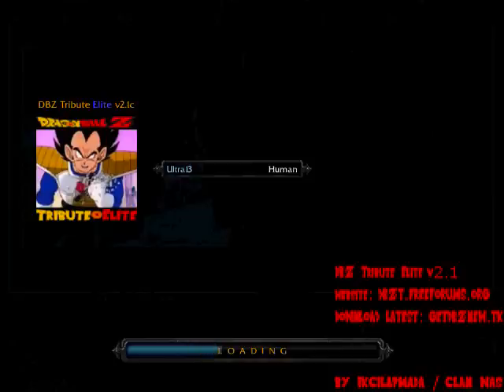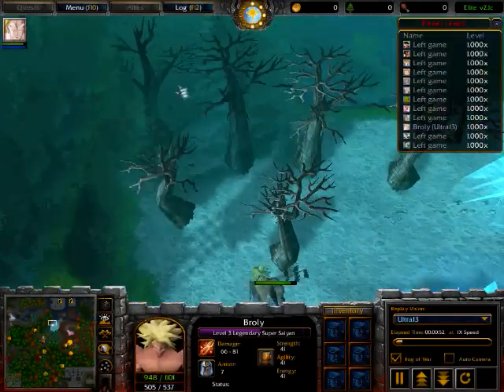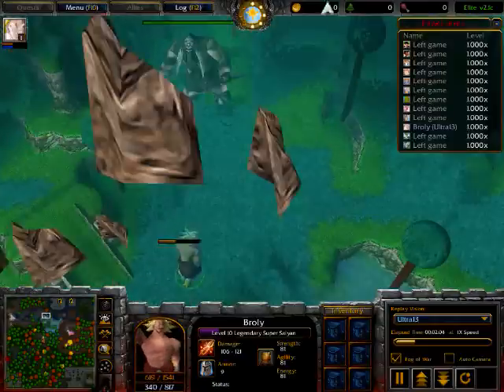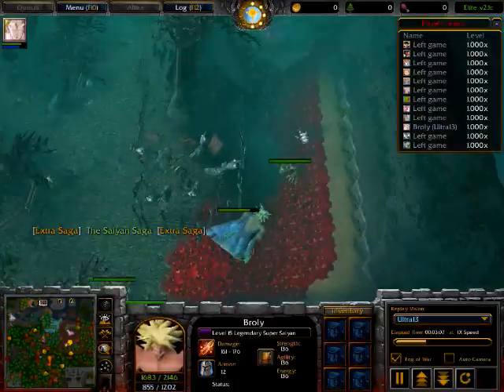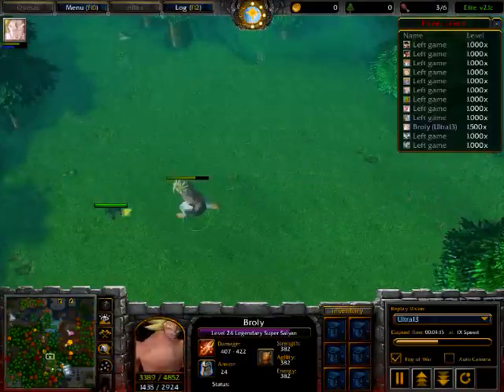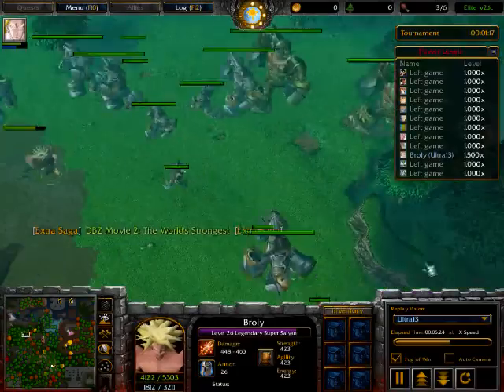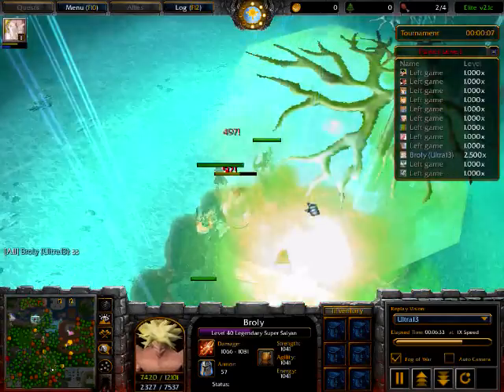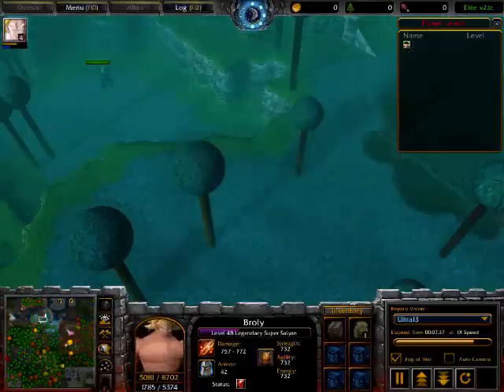Broly Basic Hell Rush : DBZ Tribute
This is just a quick video I did to show NEW and NEWISH players how to play the character broly in the warcraft 3 custom game DBZ Tribute Elite. This guide does not show 20 first saga or any high level rush, only a basic hell rush and follow through.

This was done in single player, as it makes filming easier (in replays goku leaving tower moves the cam)

Care to sugest another character, name them and a basic strat/goal and i'l post it.